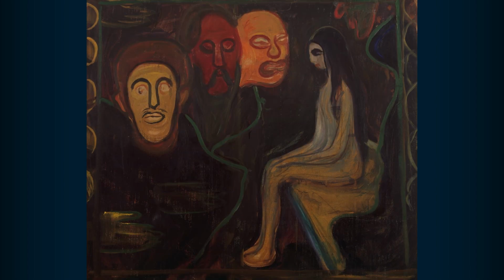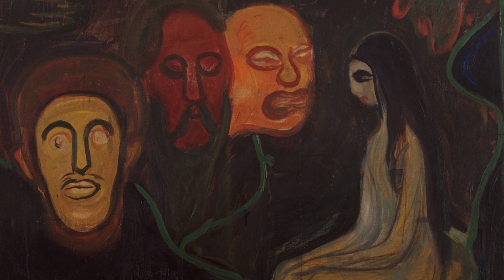This Painting is Sadder Than It Looks. Here's Why.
This painting is entitled "The Dead Mother" by Edvard Munch. The artwork's central character is a young girl, seemingly in distress. In the background, a mother is shown lying on the bed. Through the use of color one might wonder, why does the mother look pale? Why is the child in distress? What does this painting represent? Join me as I discuss the the importance and lasting impact of this artwork.